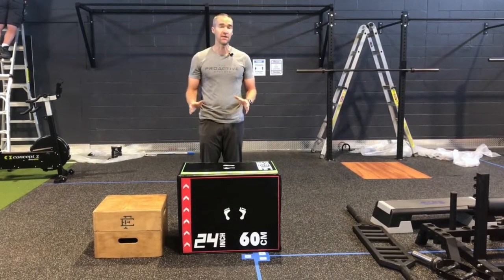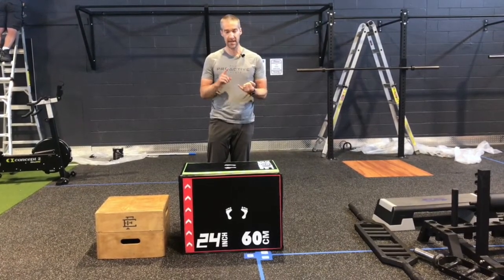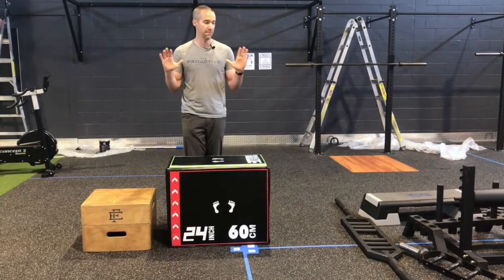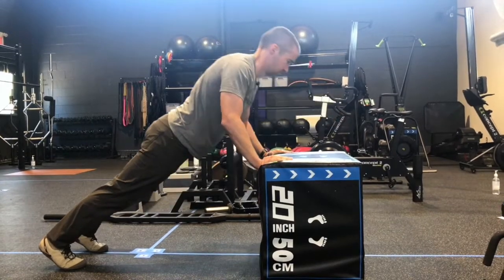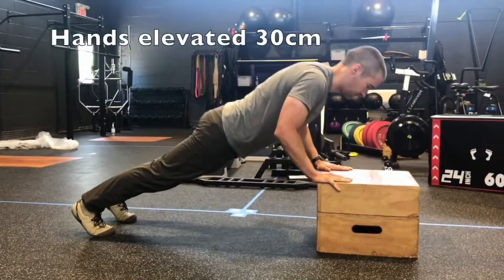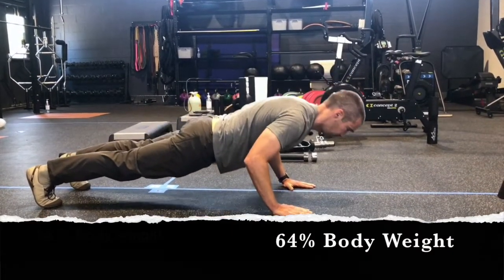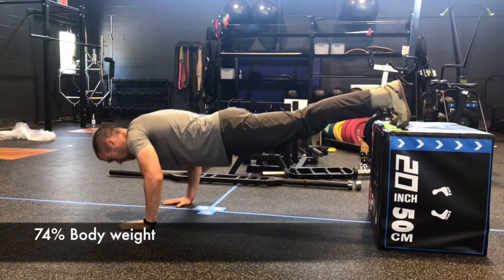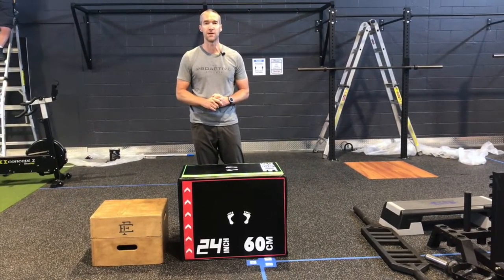How Much Body Weight Am I Lifting With Pushups?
This is a question we get ALL the time.  There are countless ways to perform push-ups.  Each offers a varied amount of weight based on a coefficient of your own body weight.  Here Pete takes you through a 2011 article that outlined just what coefficient of body weight you are lifting with 6 different types of pushups.